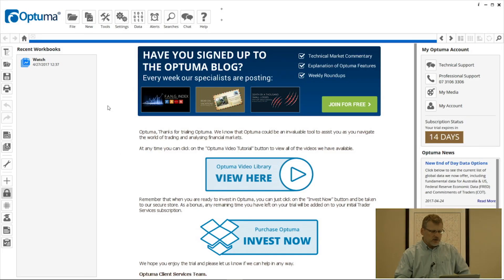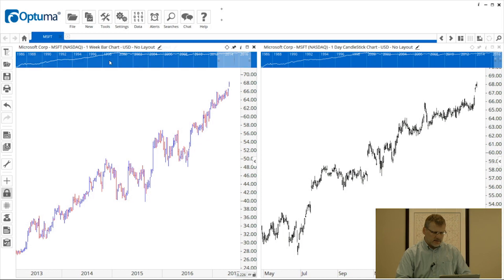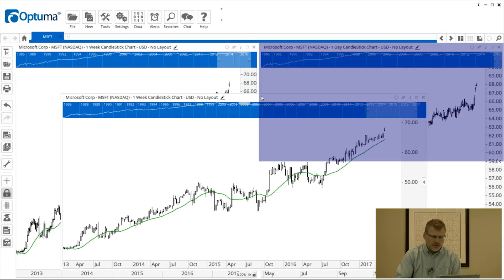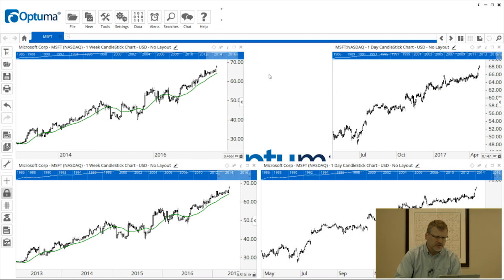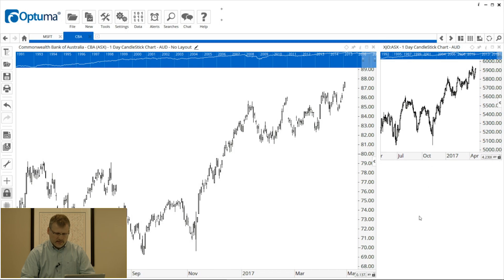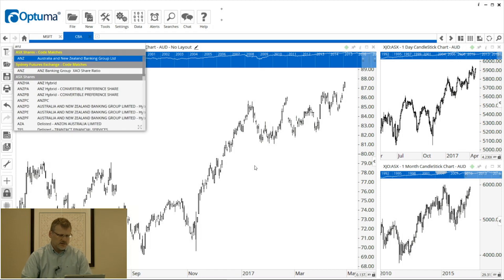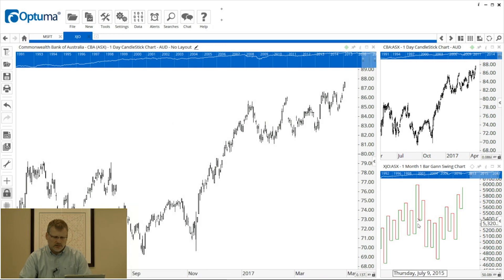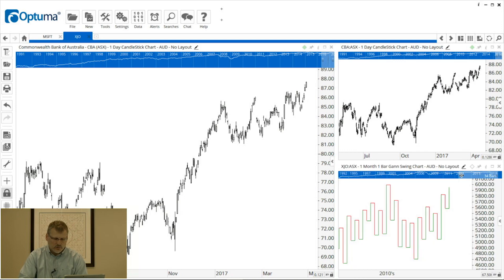Tiling Charts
Each page of your workbook can contain any number of chart windows (depending on your screen size). This video takes us through how to tile charts so that we can have multiple charts open on one page to assist in our analysis.